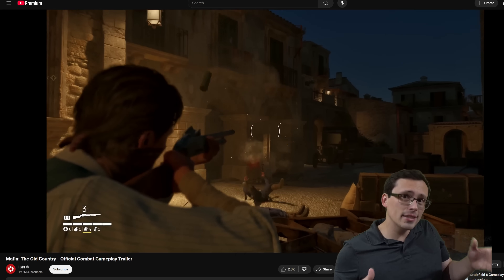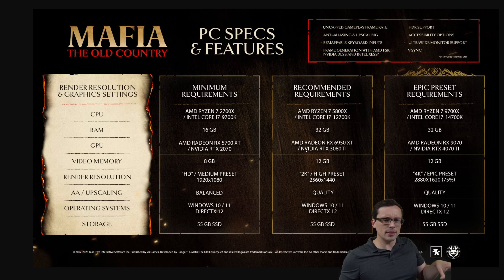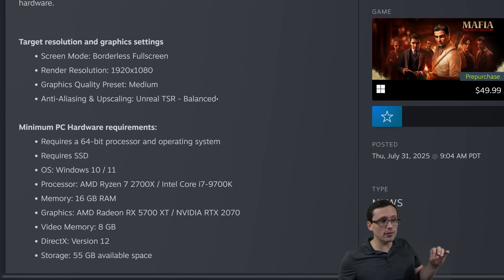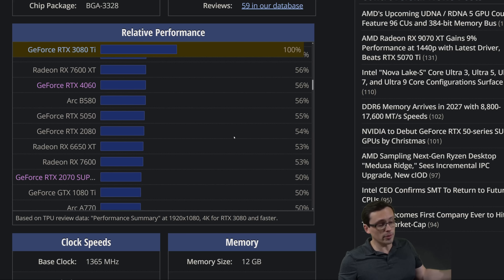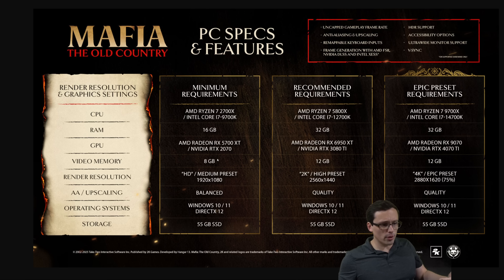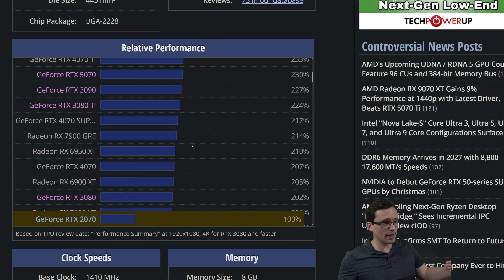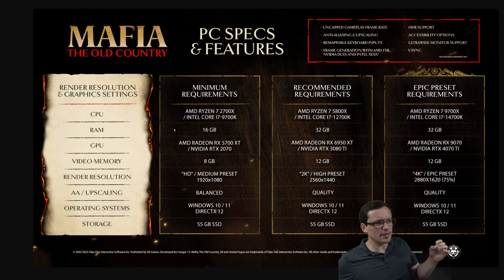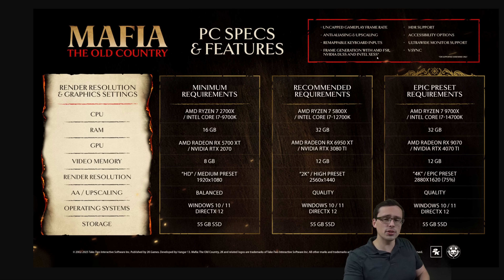Mafia: The Old Country PC System Requirements Analysis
Mafia: The Old Country PC benchmarks will have to wait until the release date of August 8th, however for now we have the official PC system requirements. Is your PC ready to for Mafia: The Old Country? Let's find out.